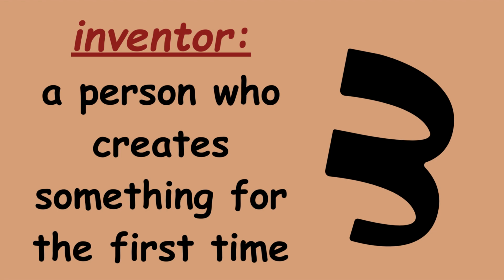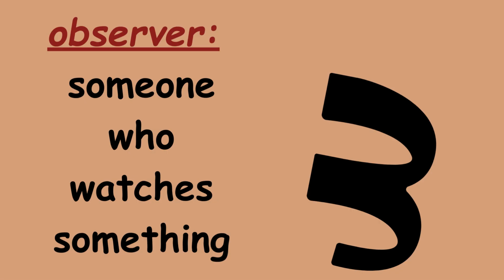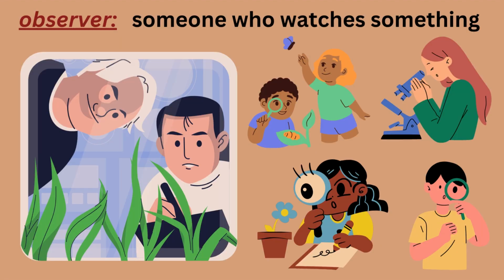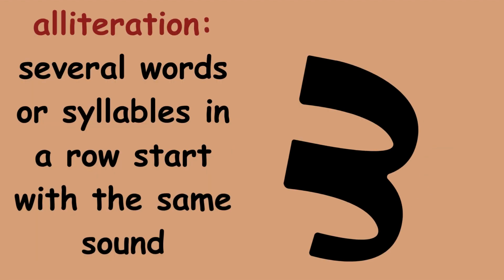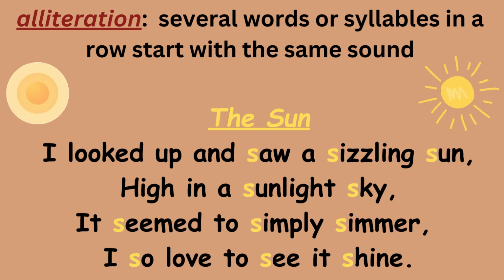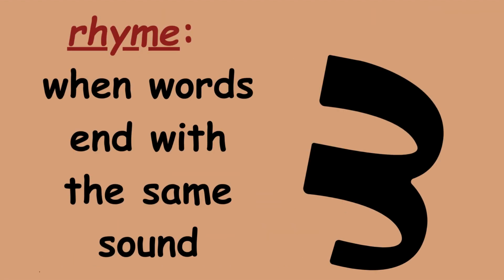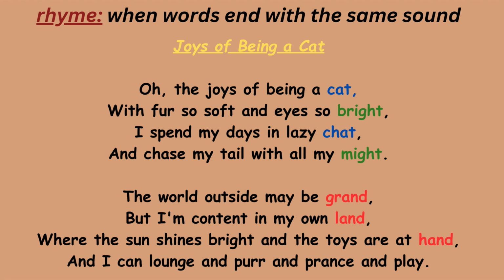Vocabulary Words: Unit 2 Week 5 (Grade 3 Wonders)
In this lesson we will:
Learn vocabulary words and their meanings.
View examples of each meaning.
We will also use each vocabulary word in context  with your turn practice.
Review answers together.